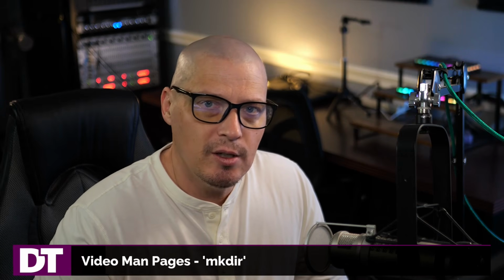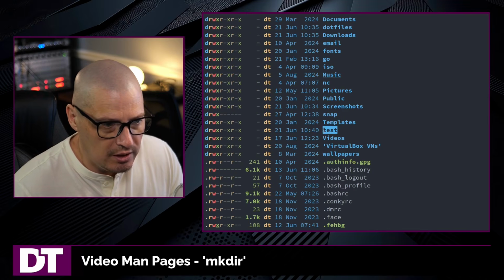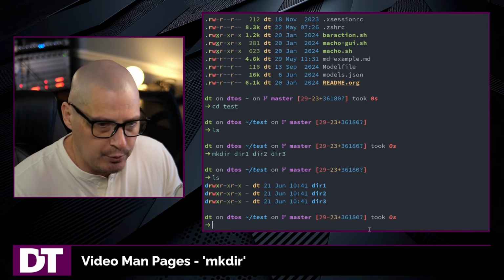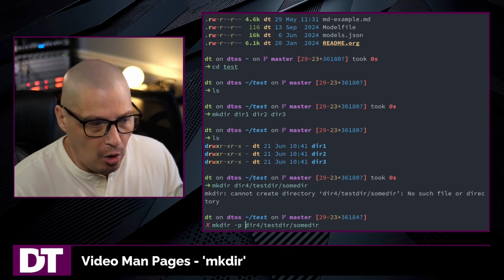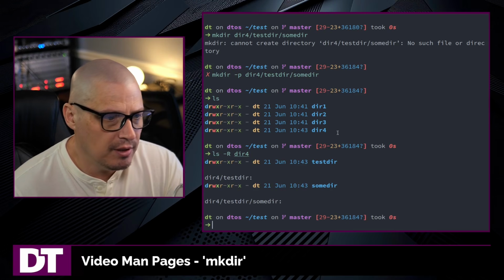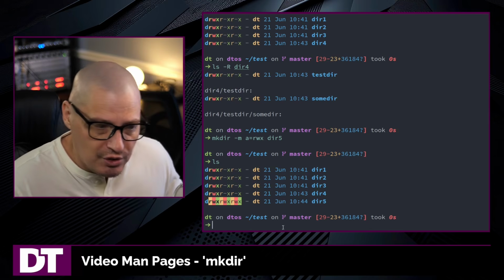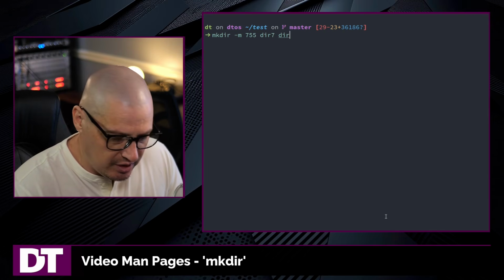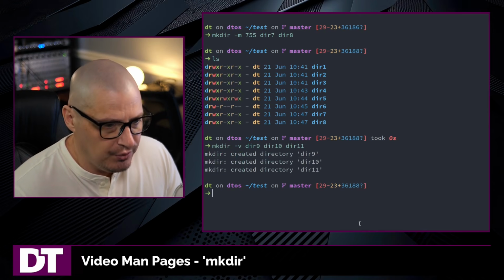'mkdir' - make new directories - Video Man Pages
The 'mkdir' command is used to create new directories in Linux.

REFERENCED:
- Make a directory (all parent directories must exist):
  mkdir /path/to/directory

- Make multiple directories:
  mkdir directory1 directory2

- Make a directory and create parent directories if they don't exist:
  mkdir -p /path/to/directory

- Make a directory with specific permissions:
  1. all users may read, write and execute:
     mkdir -m a=rwx /path/to/directory

  2. set permissions to 755:
     mkdir -m 755 /path/to/directory

  3. set permissions for multiple directories being created:
     mkdir -m 755 directory1 directory2 ...

- Use verbose flag to print a message for each directory created:
  mkdir -v directory1 directory2 ...